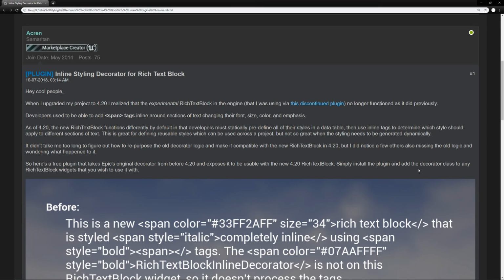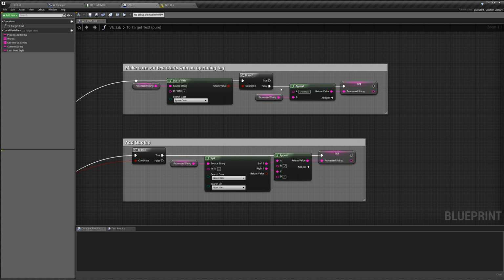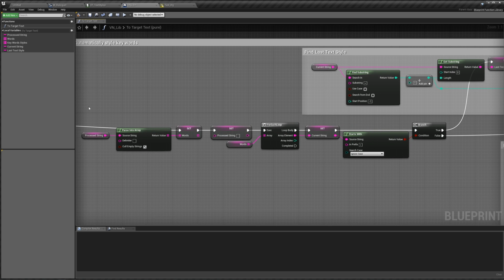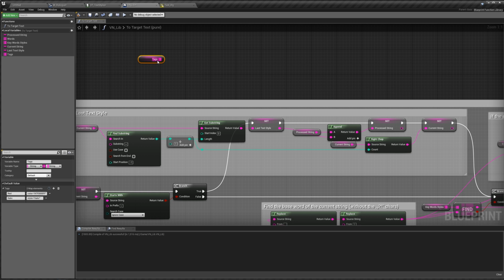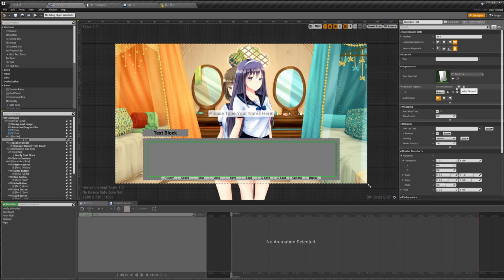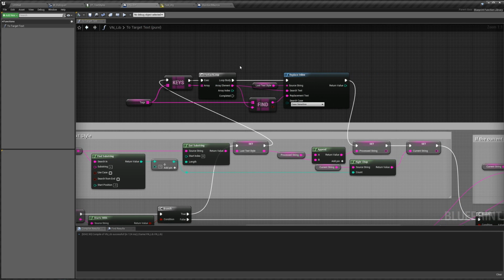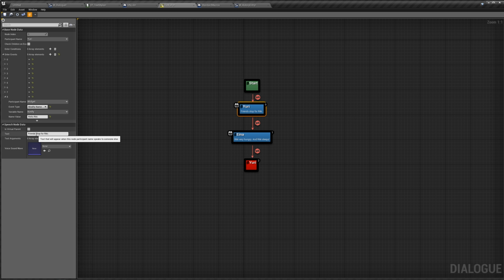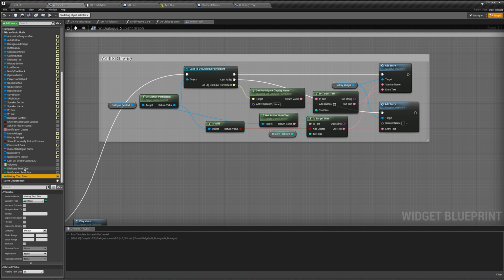UE4 Visual Novel Tutorial 36 - Rich Text Block Inline Decorator Plugin